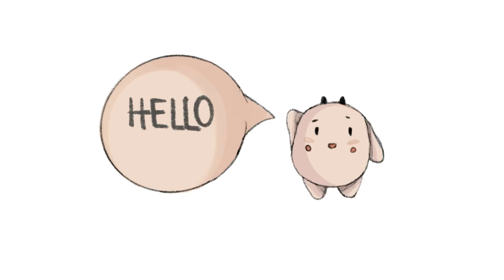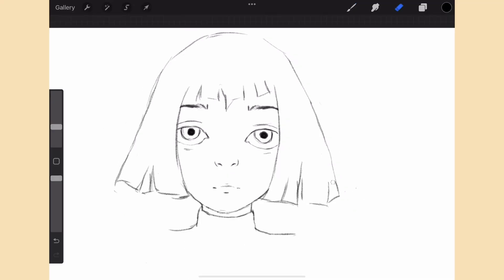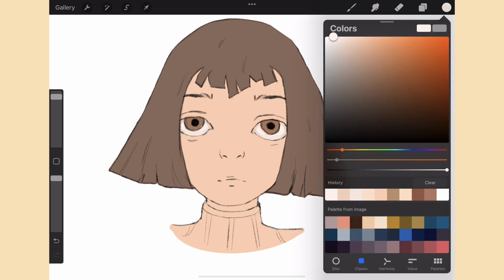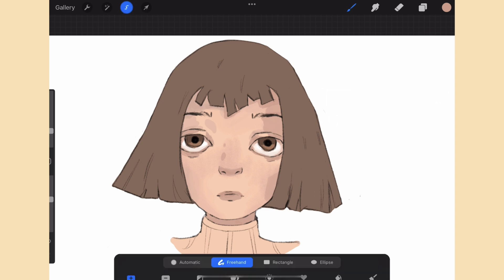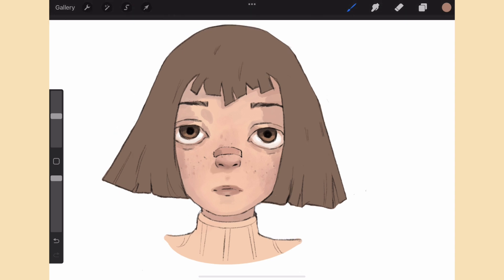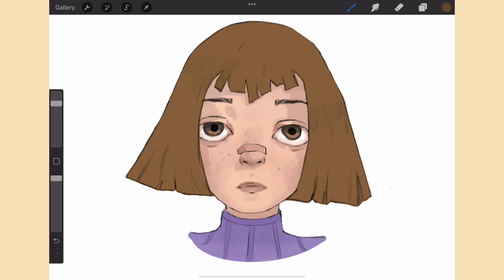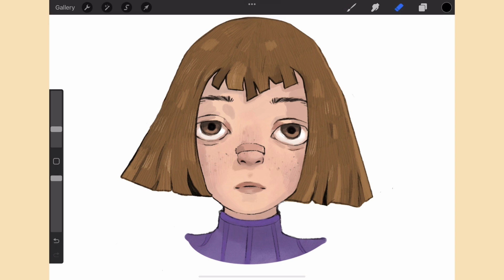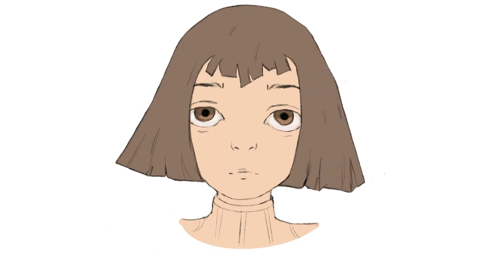Drawing ORIGINAL character is Easier Than You Think! art tips for every Artist (procreate process)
in this video I share 3 tips that can change your character drawing forever, these are practical tips for character design in procreate also in general, I have been drawing characters for three years now and I wanted to share my experiences around finding a unique art style for drawing characters.

for some time I was trying so hard to design characters that didn't feel genuinely original, as it was a real struggle for me, but I've learned that doing something so many times doesn't bring improvement, what makes your character drawing and art better is knowing the best way of doing it and in this video I'm sharing the best way to draw your characters and go about practicing art.
I hope that this video was helpful, thanks for watching:) don't forget to give this video a thumbs up and hit the notification bell to stay tuned on all the latest updates on digital drawing and character design!